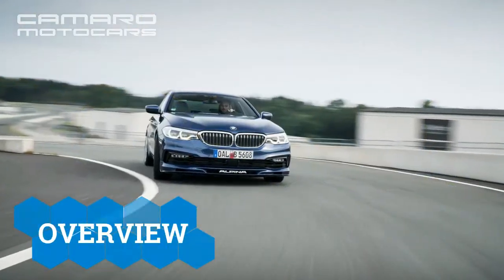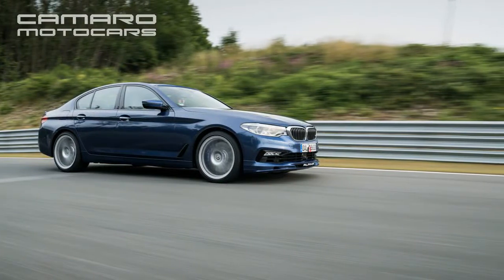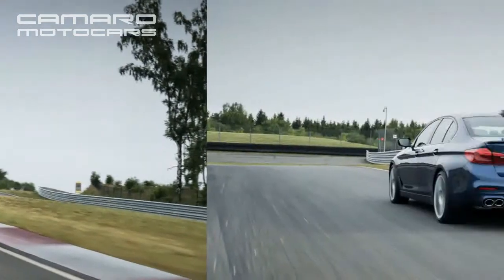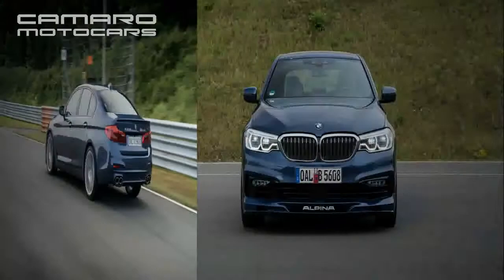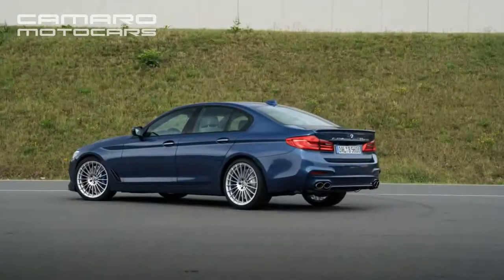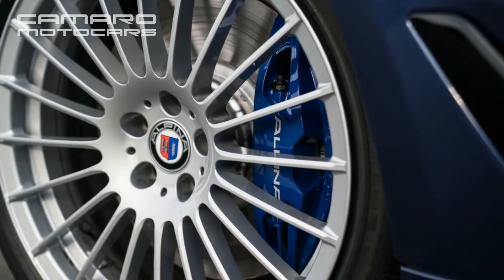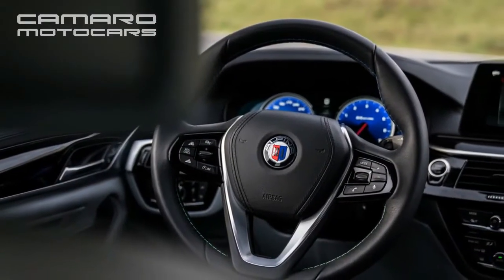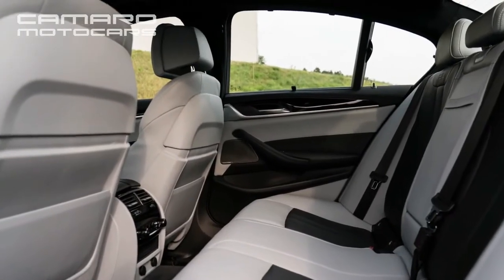2018 BMW Alpina BS Biturbo : Relentless Turbo Top Speed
2018 BMW Alpina BS Biturbo 2018 BMW Alpina BS Biturbo 2018 BMW Alpina BS Biturbo 2018 BMW Alpina BS Biturbo 2018 BMW Alpina BS Biturbo

2018 BMW Alpina B5 Biturbo

Engine   : twin-turbocharged 32-valve V-8
Transmission : 8-speed automatic
Zero to 60 mph : 3.7 sec
Top Speed  : 205 mph
Drivetrain  : all-wheel-drive
Power   : 600 hp @ 6250 rpm
Torque   : 590 lb-ft @ 3000 rpm
City/Hwy (MPG) : 16/24 (est)

The offerings of BMW Alpina, the Swabian performance brand that celebrated its 50th wedding anniversary in 2015, have typically been a bit more tasteful. And faster. The B5 Biturbo can be an especially nice example. Driven with a twin-turbocharged 600-horsepower 4.4-liter V-8, it charges to 62 mph in a said 3.5 mere seconds, and it tops out at a lofty 205 mph. That's significantly faster than both outgoing and the new BMW M5. Alpina won't govern the very best velocity of its autos. "Alpina reaches home on the autobahn," Andreas Bovensiepen, co-CEO and one of the founder's sons, says with a laugh.

Video includes Overview, Engine, Exterior & Interior Session